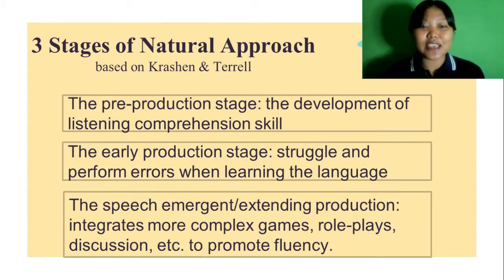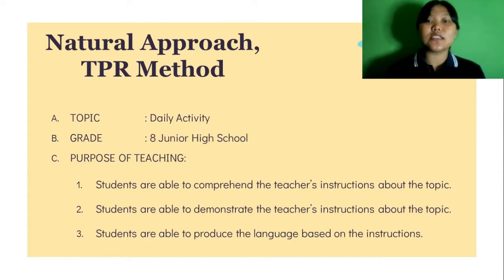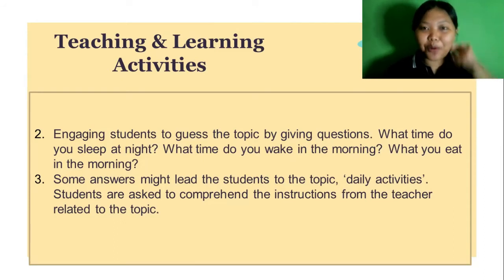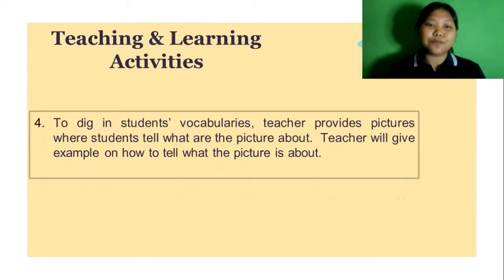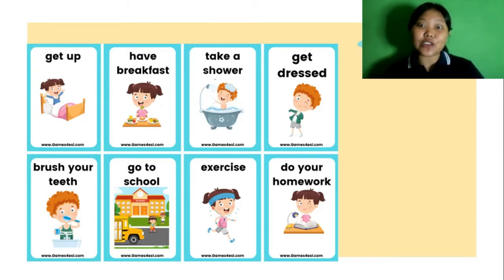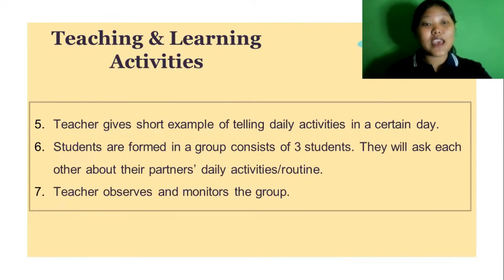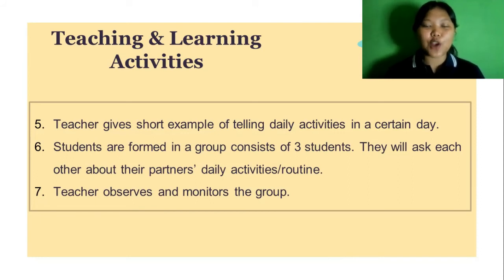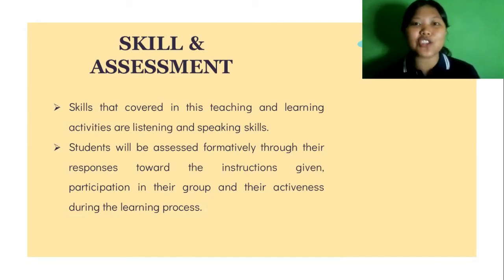TEFL Final Project - TPR Method in Natural Approach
Hello, everyone. This video is created for my TEFL course as the final project. May the video is beneficial for you. Thank you and have a great day! :)

Name: Kadek Lisa Maria Utami
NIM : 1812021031